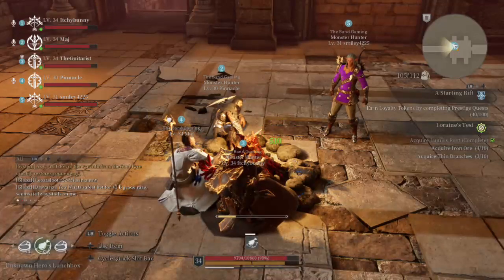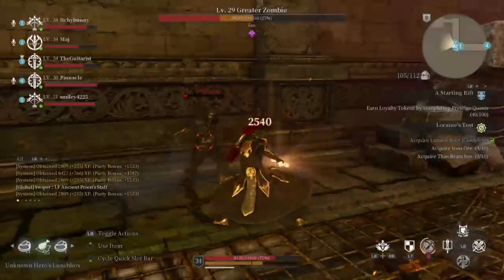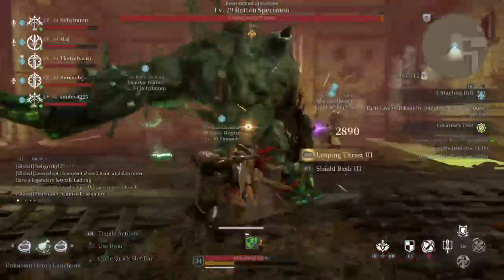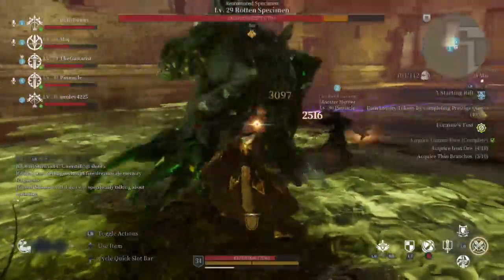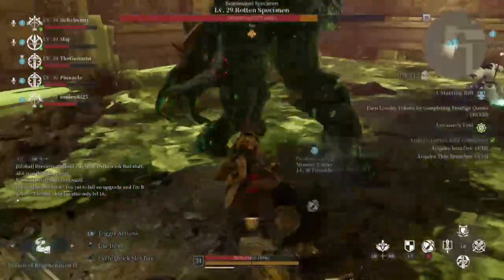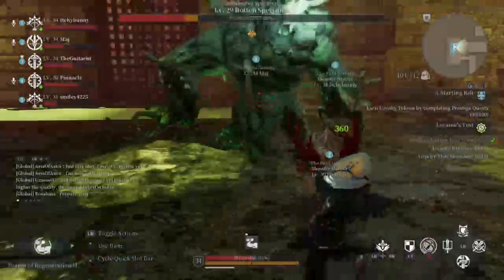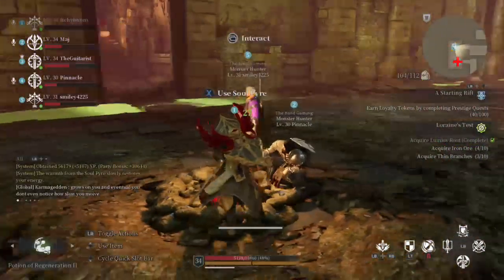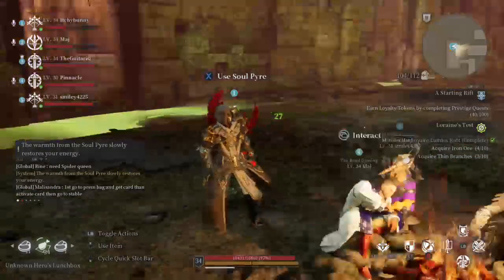How to beat the Rotten Specimen Blessed Unleashed